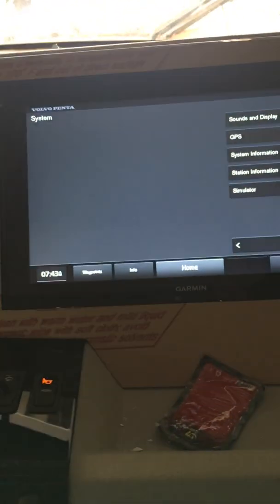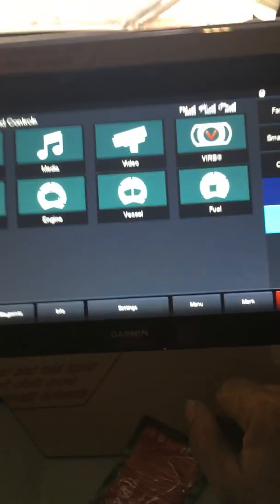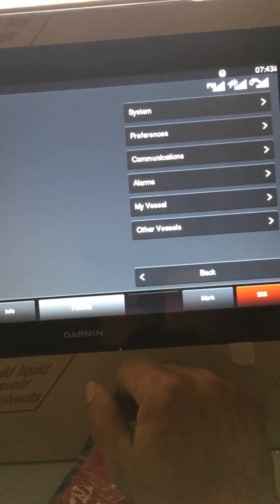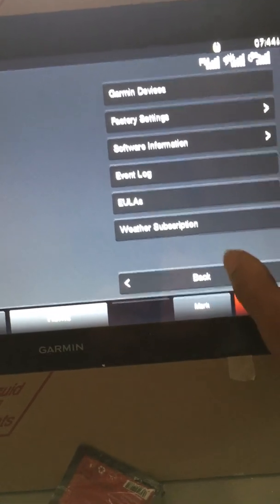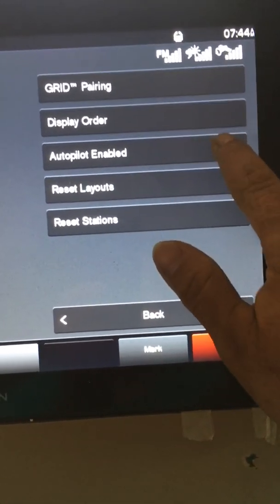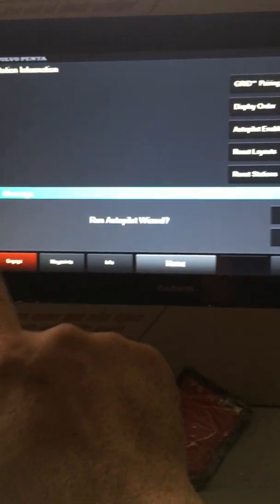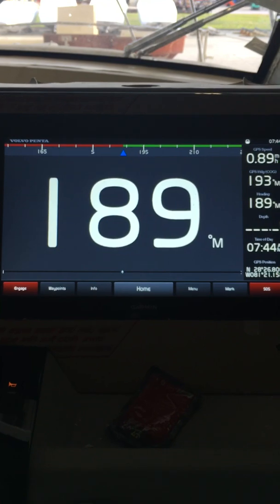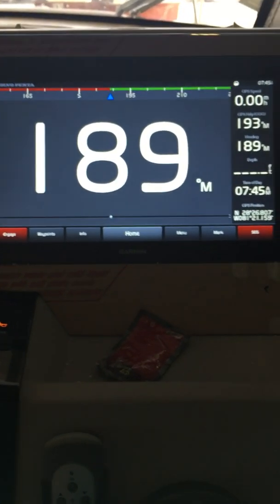How to turn on autopilot on Volvo ips glass cockpit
Lost auto pilot on Garmin plotter for glass cockpit it may be turned off .This video shows how to turn it on (Volvo IPS600/500 with Garmin Glass cockpit plotters)